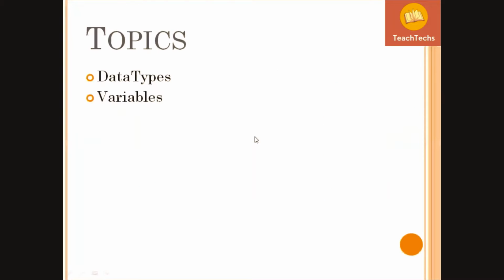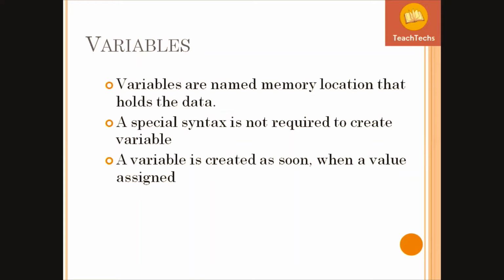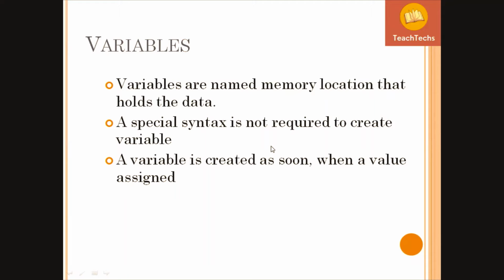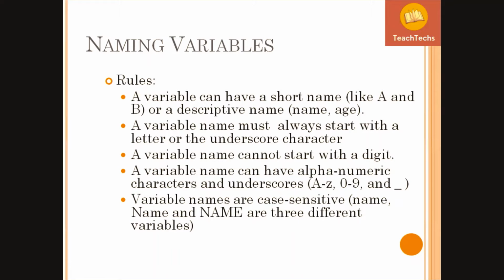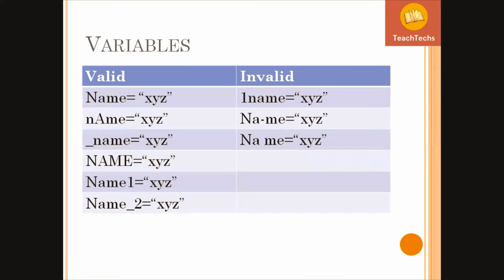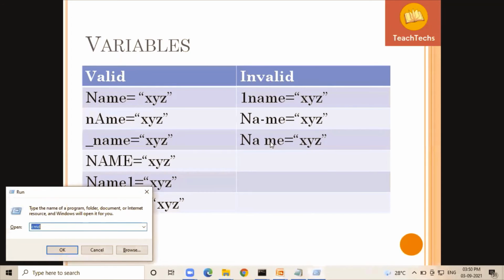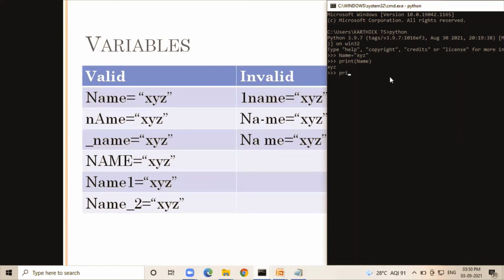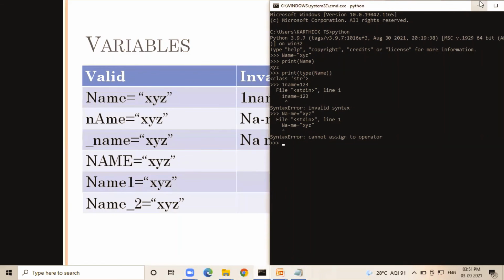Python Tutorial Part2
DataTypes & Variables of Python